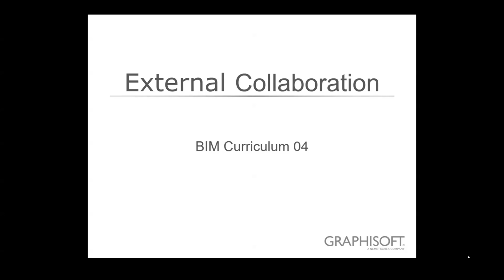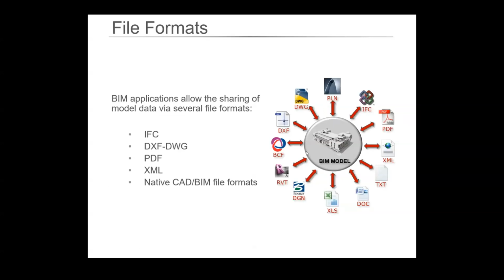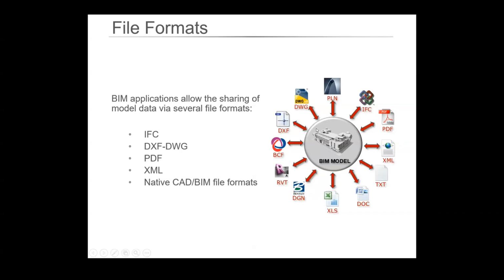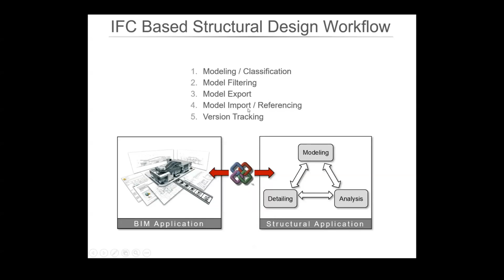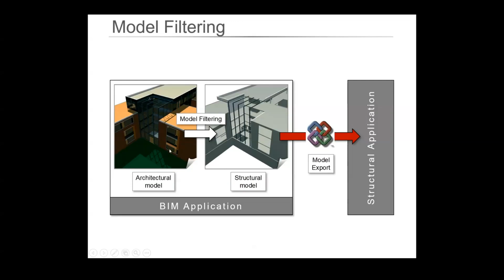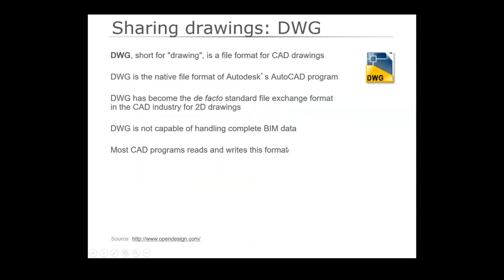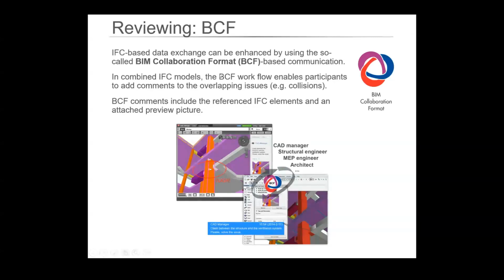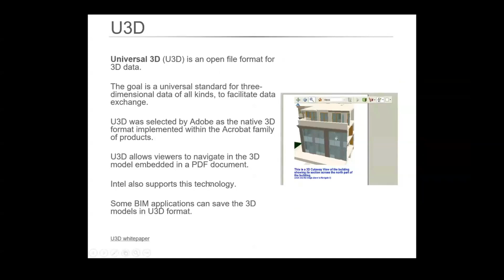190619 BIM Basics External Collaboration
An Introduction to External collaboration in the BIM Environment